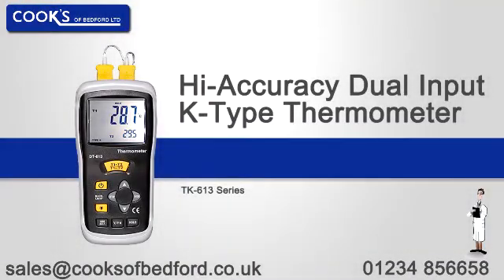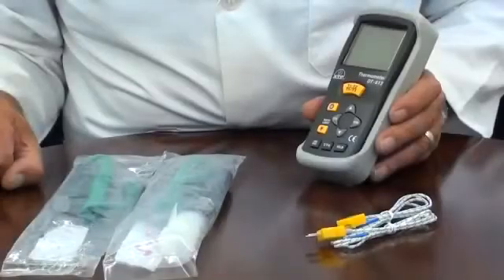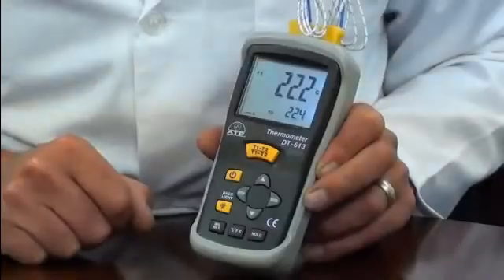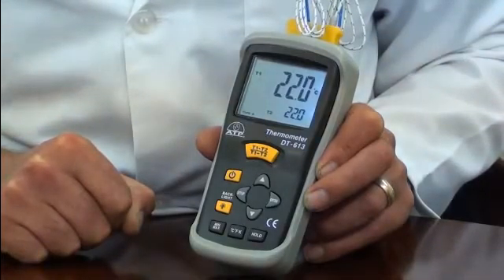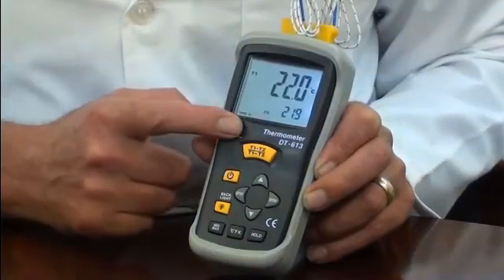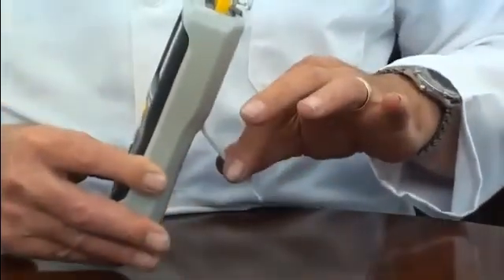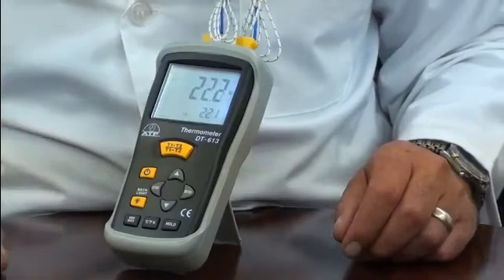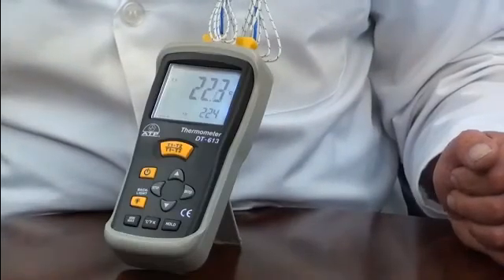Hi-Accuracy Dual Input K-Type Thermometer.mp4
This dual input K-Type thermometer offers higher accuracy to ±0.15% of reading and fast response times. Ideal for industrial and laboratory use.

•    -200° to 1372°C x 0.1°
•    Measures in °C , °F, (plus Kelvin), user selectable
•    Dual Input Thermometer accepts 2 inputs with individual measurements or as differential measurements, T1 minus T2
•    Scan function for T1, T2, T1-T2, Max, Hold
•    Sampling rate of 2.5 times per second
•    Over Range indication
•    Data Hold freezes displayed values
•    Max Hold displays highest measured value
•    45mm LCD display with backlight and function indicators
•    Impact-resistant ABS case with protective rubber holster & flip out stand
•    Supplied with soft carry case, rubber holster, 2 x 950mm bead probes & battery